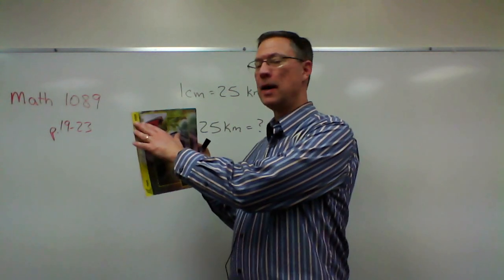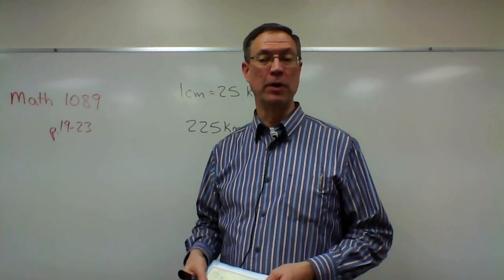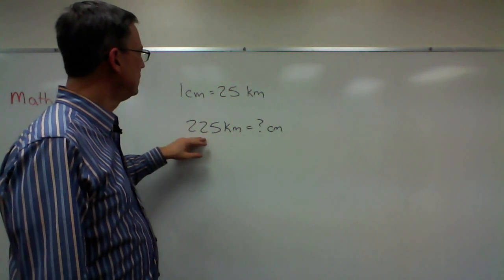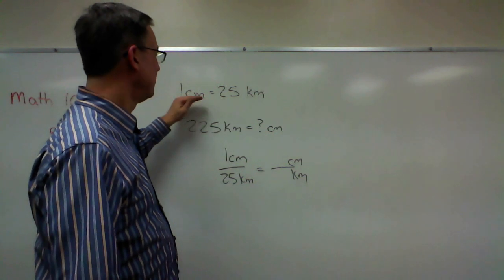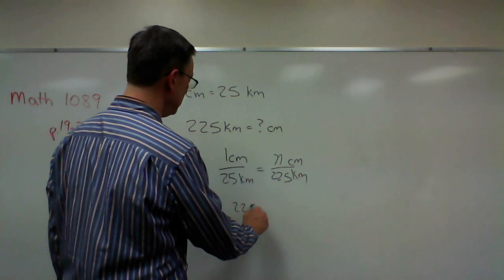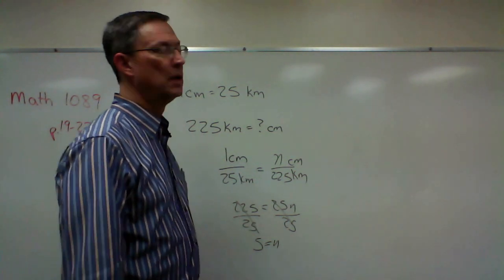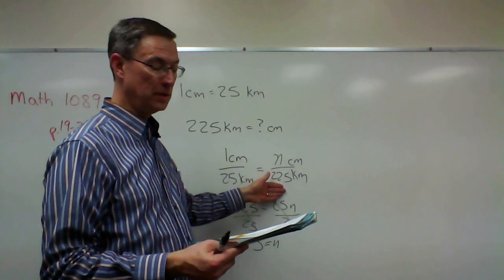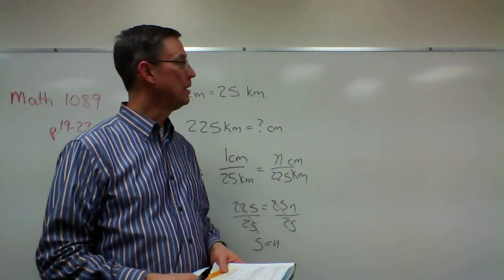Math 1089 p.19-23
This lesson is about scaled drawings, from pages 19-23 of Math PACE 1089